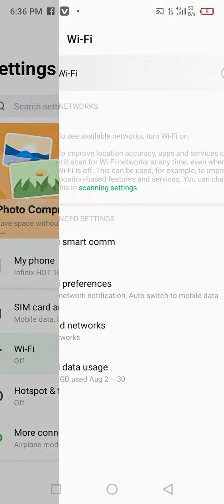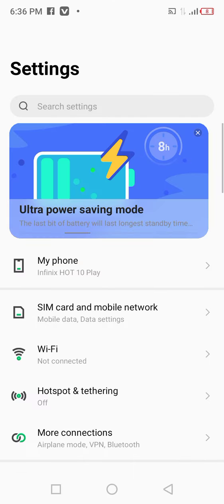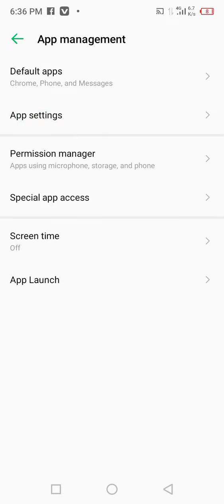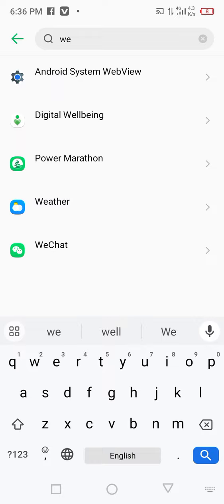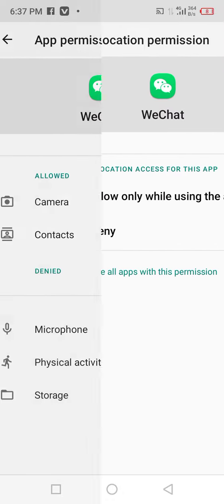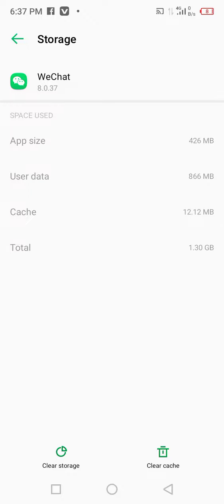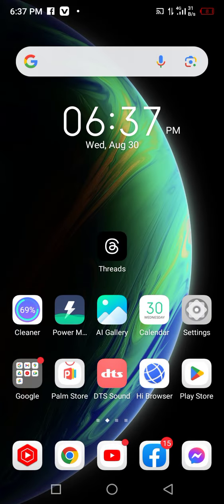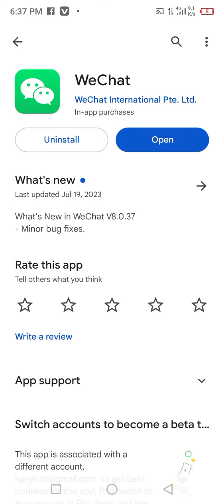WeChat Web Service Unavailable For This Account | How to Fix WeChat Server Access Failure | 2023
Hi Everyone Well Come to My Channel. In this video I gonna Show you " How to fix wechat server access failure | WeChat web service unavailable for this account  " on Your iPhone and Android Phone .